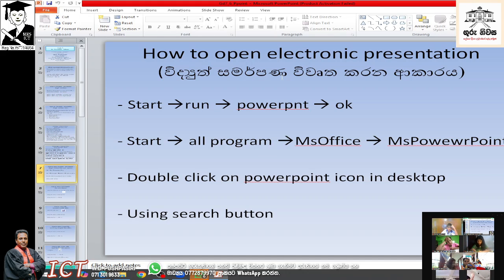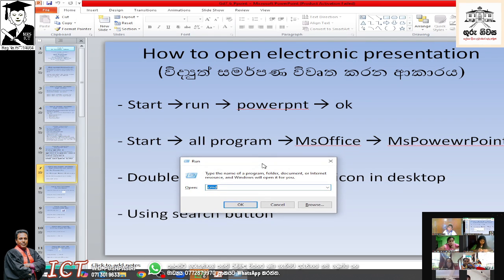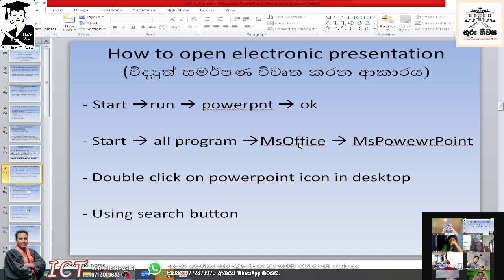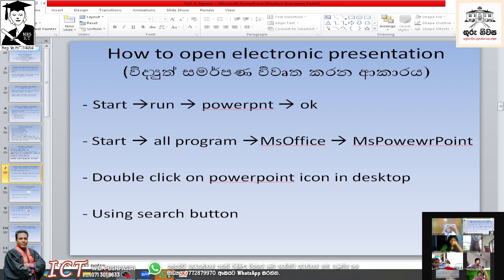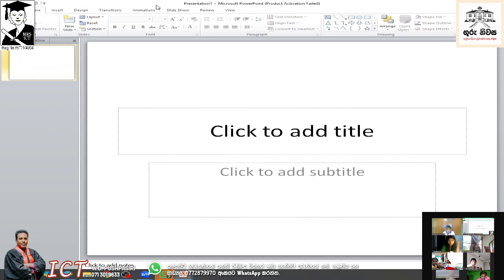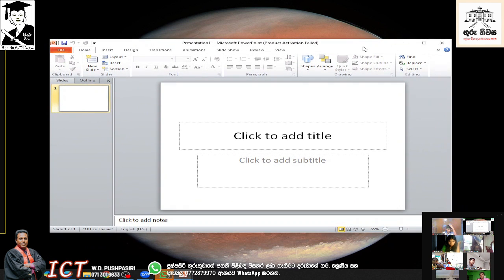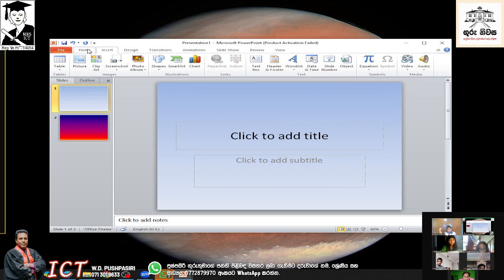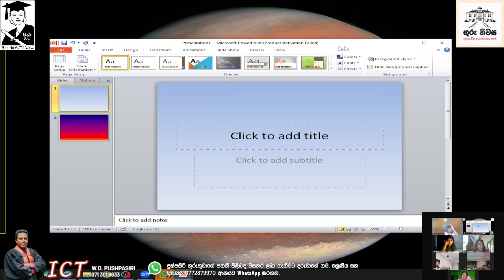ICT - Grade 07 - Unit 06 - Presentation Software - Part 01 - English Medium - 2024.09.12